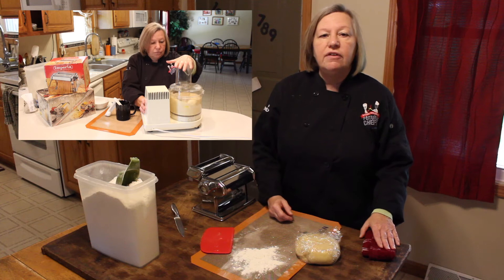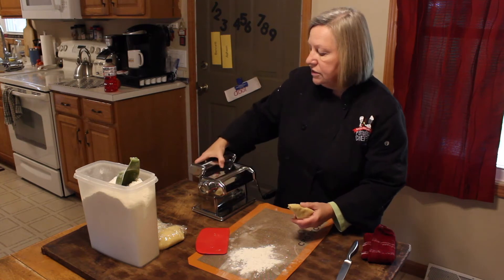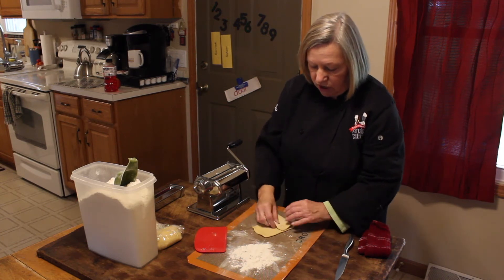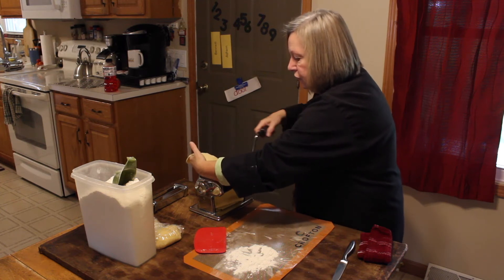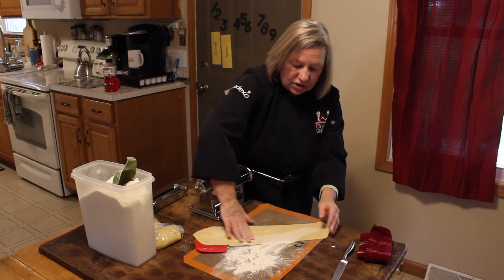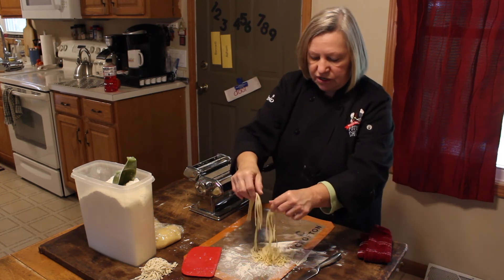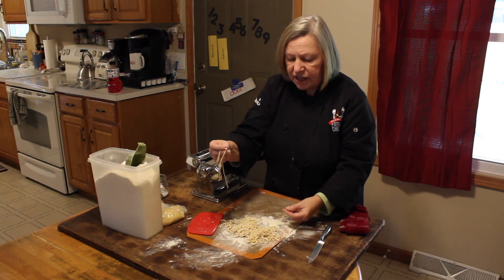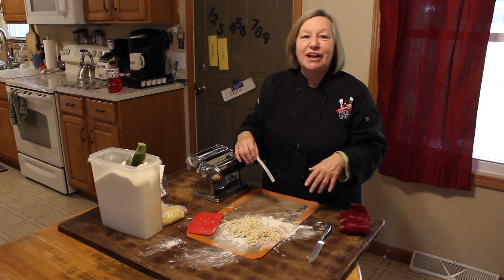Pasta Part Two with Rose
How to use your homemade dough with a pasta maker.